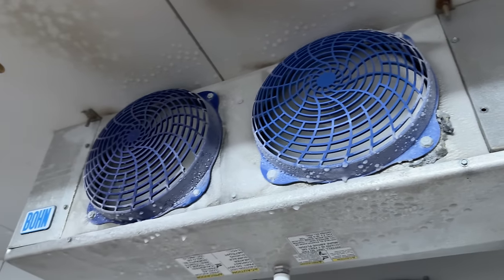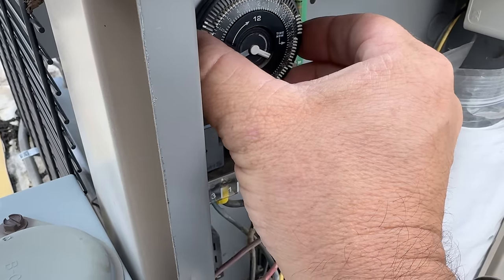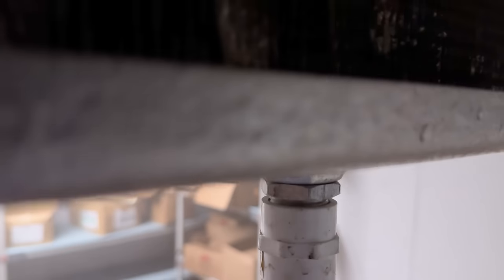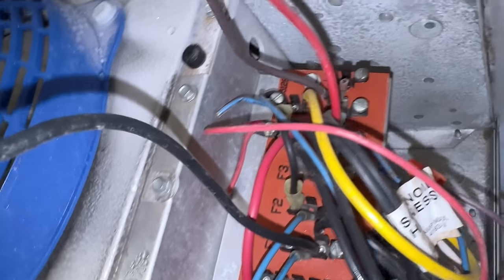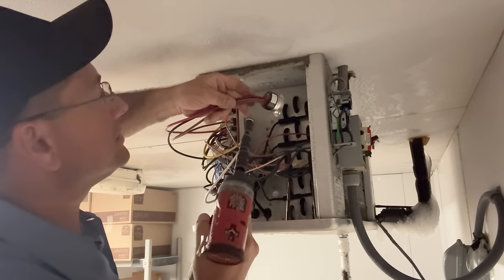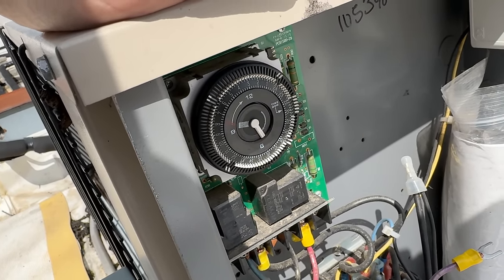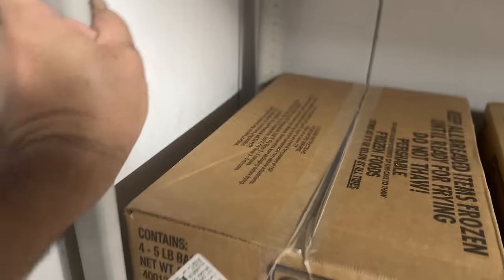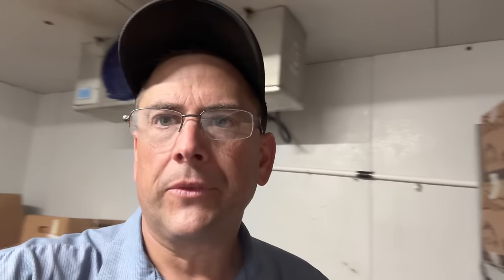Freezer Too Warm / Stop Cutting Corners!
There is nothing I hate more than fixing lazy ass peoples hackery. Do it right the first time or go home. How to fix a warm freezer! Maintain it, invest time into learning how it works.

5 Gallon Bucket Topper and Organizer